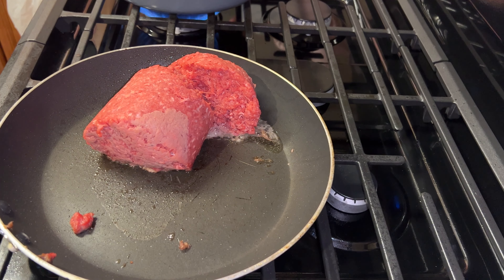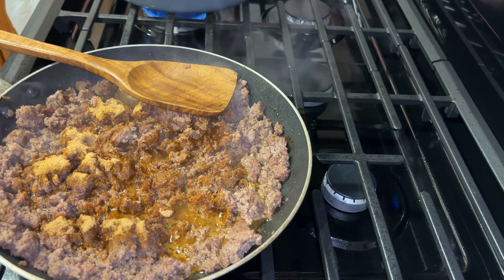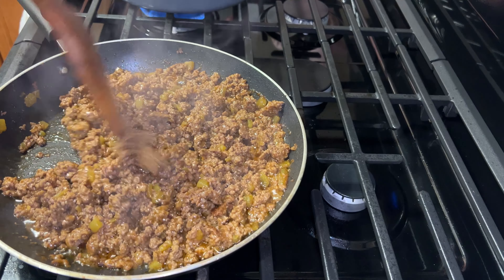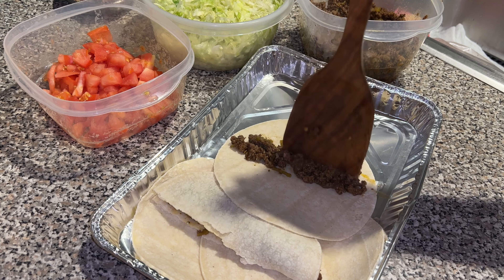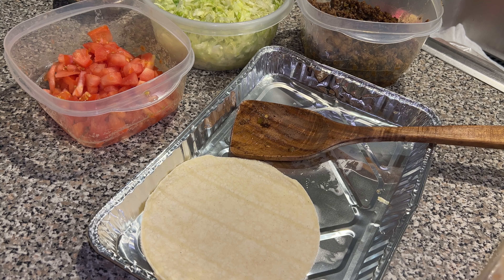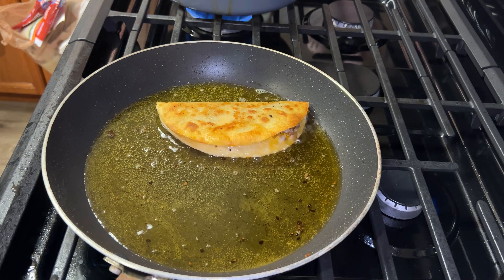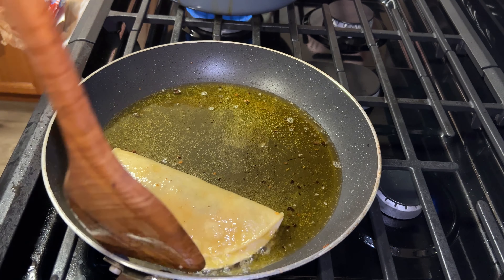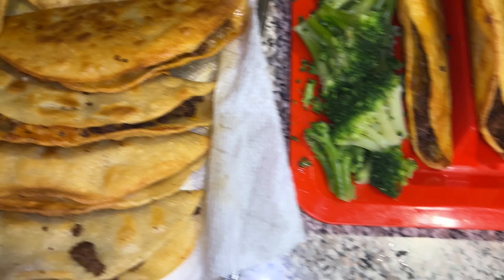TACO TUESDAY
Keke (that’s me)
Daisy (my puppy)

Remember to always keep GOD FIRST….